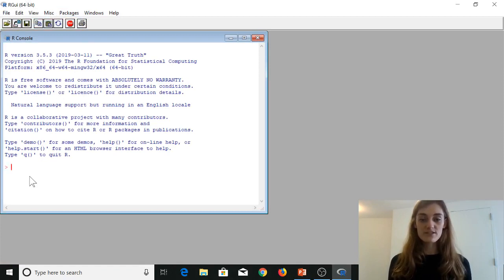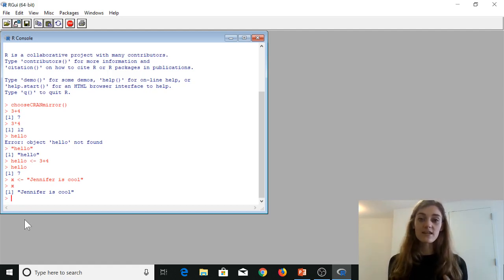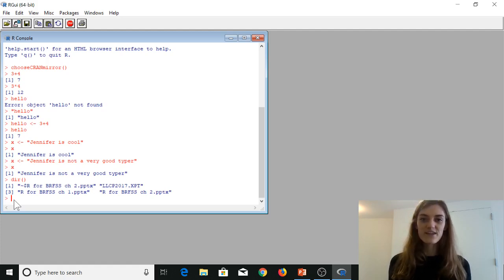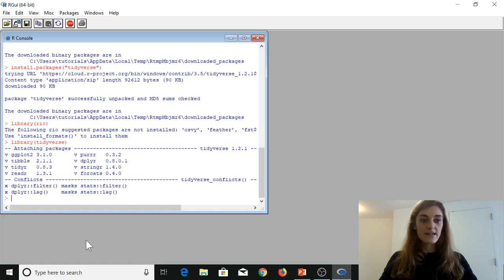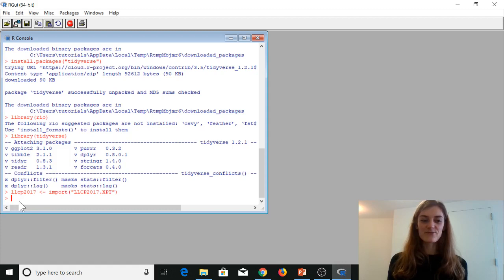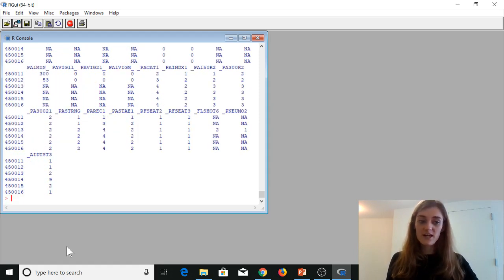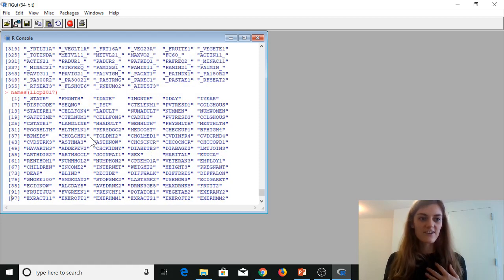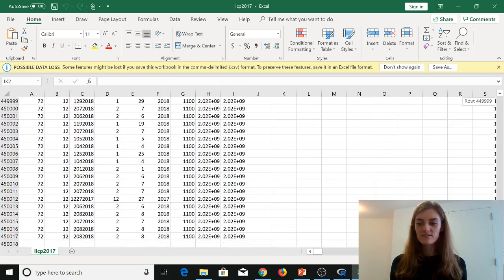R for BRFSS: ch2-- import, inspect, and export your data file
Welcome back! In this chapter we will import our data file into R, inspect it, and export our data file back out of R.

Bad news guys! I can't use greater than or less than signs in the description. So I'm going to indicate the assignment arrow by typing the word ~arrow~!!

**correction: the glimpse function is from the tibble package in the tidyverse, not dplyr; the names function is part of base R, not the tidyverse**

Set a CRAN mirror:
Packages -- Set CRAN mirror -- 0-Cloud [https]

Change your directory:
File -- Change dir… -- Desktop -- R fof BRFSS

Check your directory:
dir()

Install and load packages:
install.packages("rio")
install.packages("tidyverse")
library(rio)
library(tidyverse)

Import the data file, set it to an object:
llcp2017 ~arrow~ import("LLCP2017.XPT")

Inspect your file:
head(llcp2017)
str(llcp2017)
tail(llcp2017)
glimpse(llcp2017)

View column names:
colnames(llcp2017)
names(llcp2017)

Export the file as a csv:
export(llcp2017, "llcp2017.csv")